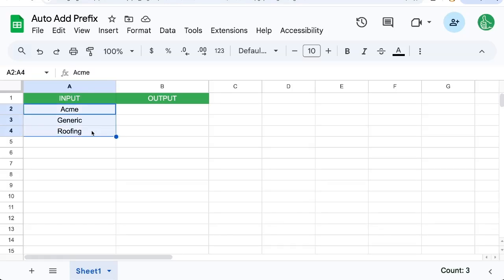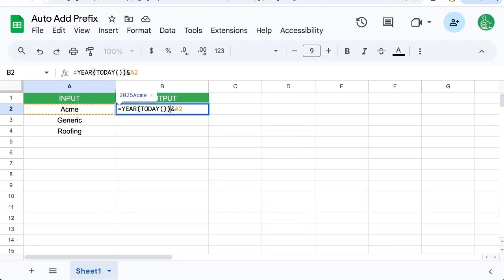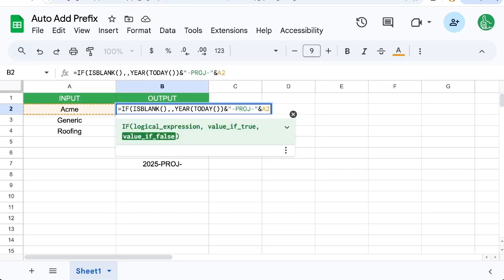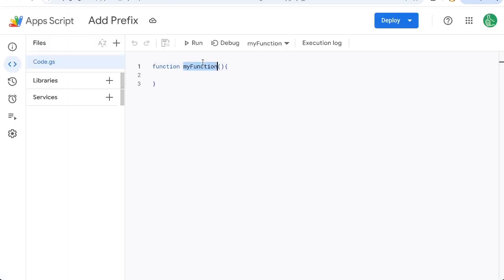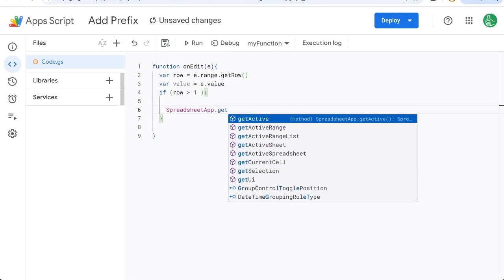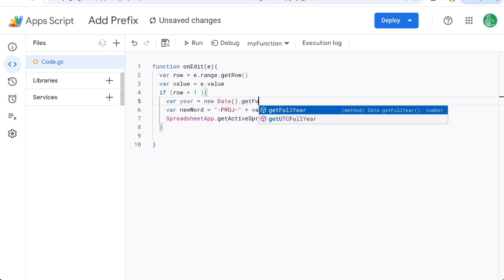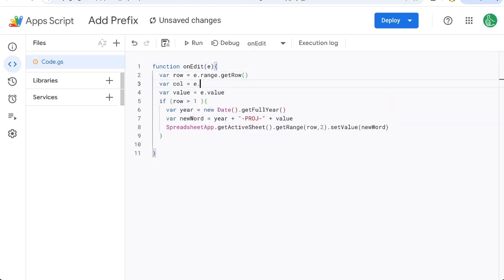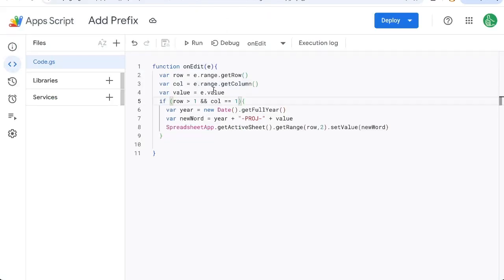Automate Adding Prefix in Cell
Automate Task IDs with Google Sheets Using Apps Script

In this video, you'll learn how to automate the creation of prefixed words or IDs in Google Sheets using Apps Script. The tutorial covers creating an on-edit function to automatically add the current year and a project prefix to any word inputted in the first column of the sheet. Key concepts include using variables, getting the active row and column, and setting values in cells programmatically. Follow along to enhance your Google Sheets automation skills and streamline your project management processes.

00:00 Introduction to Prefix Automation
00:05 Creating the Prefix Formula
00:40 Conditional Display with ISBLANK
00:58 Automating with Google Apps Script
01:01 Setting Up the On Edit Function
01:20 Building the Prefix Logic
01:59 Testing the Automation
02:02 Final Adjustments and Testing
02:42 Conclusion and Next Steps